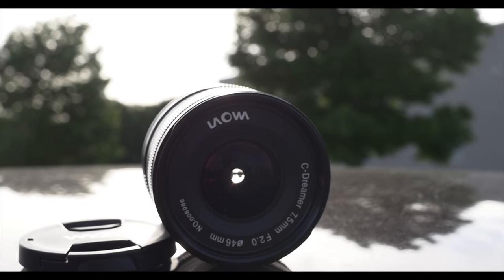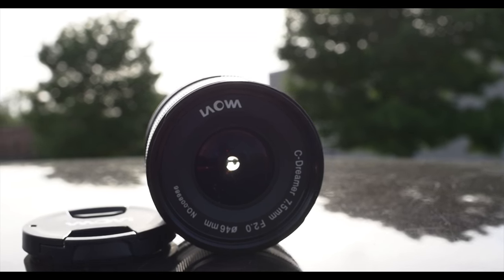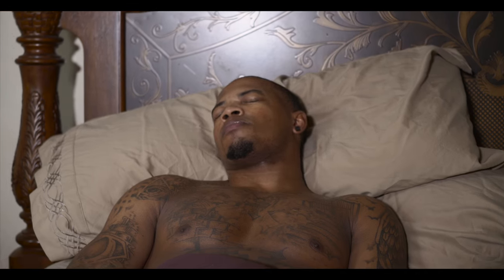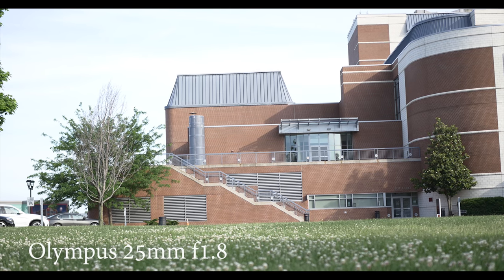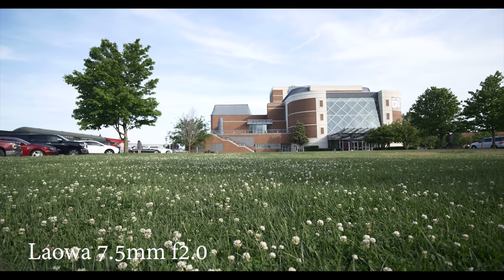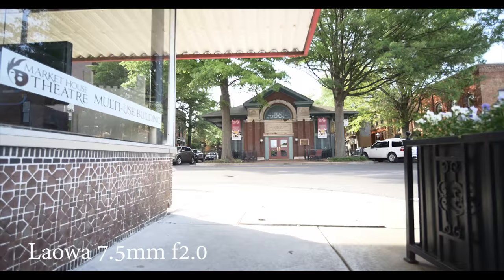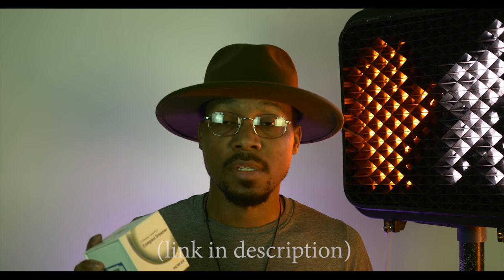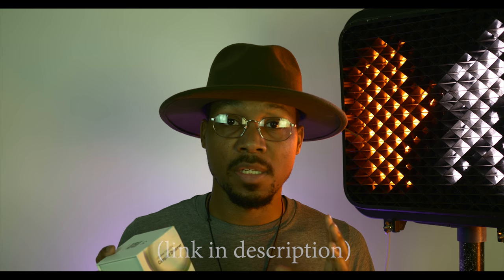Laowa 7.5 Lens Review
Equipment:

Vlog Camera: Panasonic GH4
Lens: Olympus 25mm Laowa 7.5 mm f2.0
Mic: Internal, Samson C02, Zoom H4N Pro
Drone: Go Pro Karma
Camera for drone: Go Pro Hero 5 Black